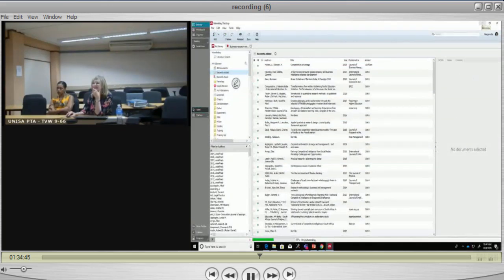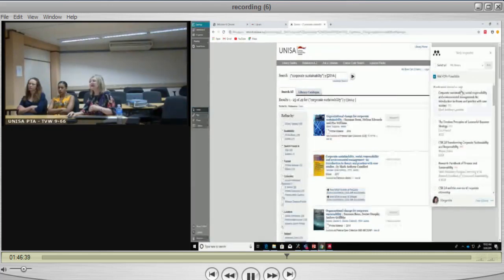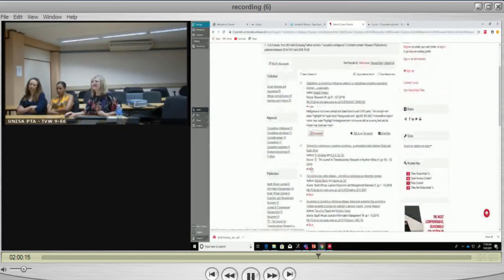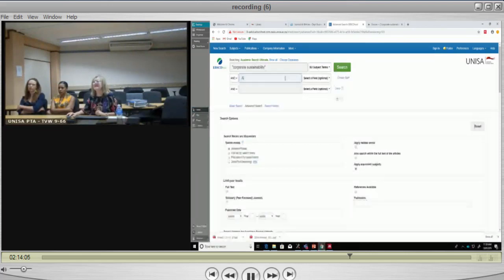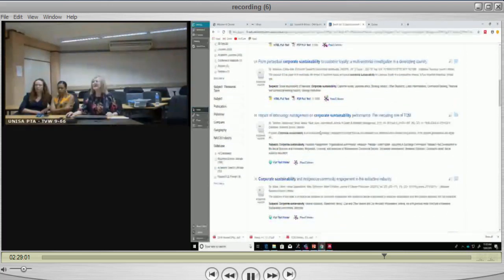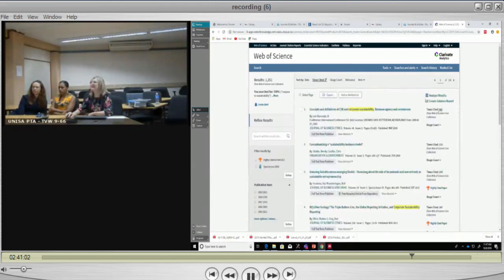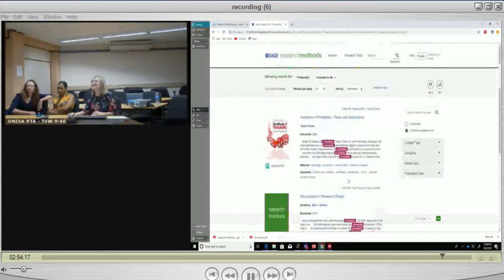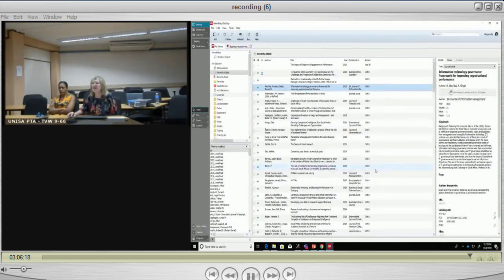Business Management Vid2